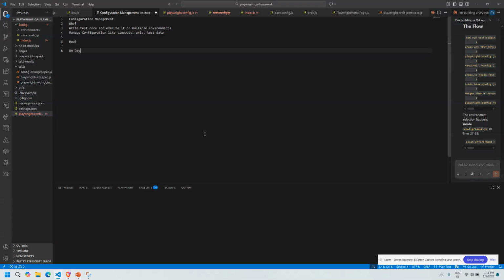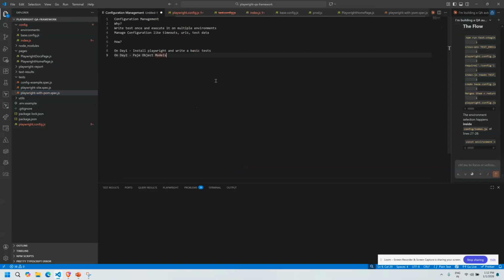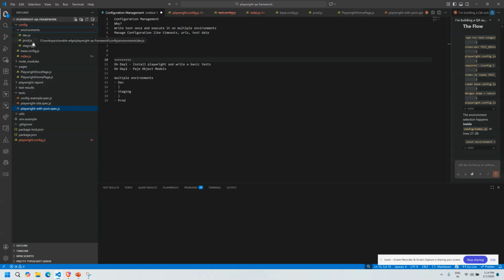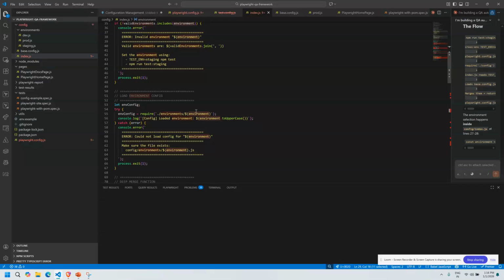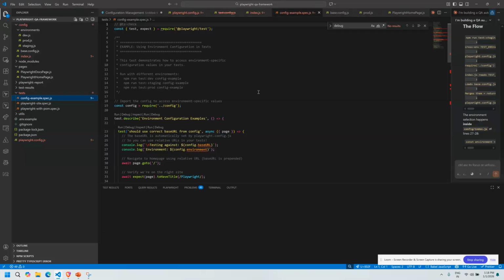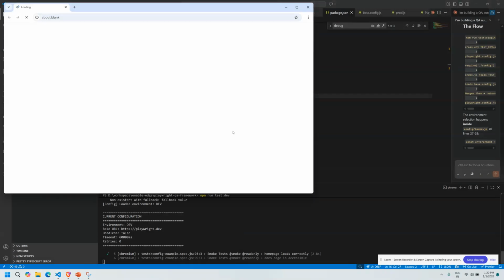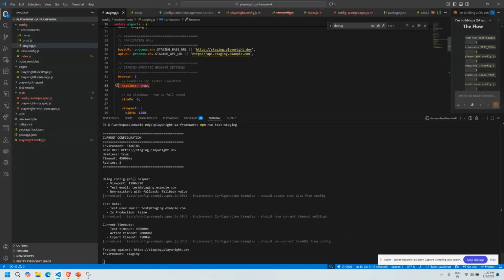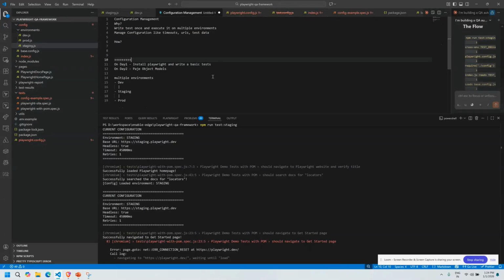Playwright Configuration Management - Run Tests on Multiple Environments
Learn how to manage multiple environments (dev/staging/production) in Playwright test automation.

In this Day 3 video, I show you:
✅ Creating environment-specific configurations
✅ Switching between dev/staging/prod with one command
✅ Centralizing timeouts and browser settings
✅ Best practices from 20 years in QA

This is essential for professional test automation - no more hardcoded URLs!

⏱️ TIMESTAMPS:
0:00 - Why configuration management matters
3:00 - Creating config folder structure
7:00 - Environment-specific configs
11:00 - Integration with Playwright
13:00 - Demo: Switching environments
15:00 - Best practices & wrap-up

💻 CODE:
All code will be available in the final framework (Day 14)

Day 1: Project Setup
Day 2: Page Object Model
Day 3: Configuration Management (you are here)
Day 4: Reporting & Screenshots (tomorrow)

About: I'm a QA engineer with 20 years experience building production test frameworks. Follow along as I build a complete Playwright framework in 14 days.